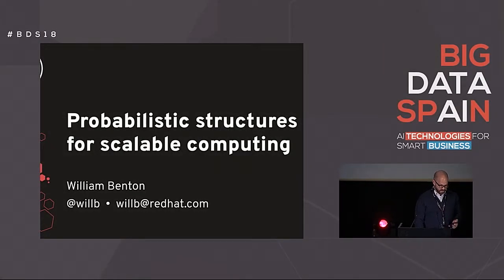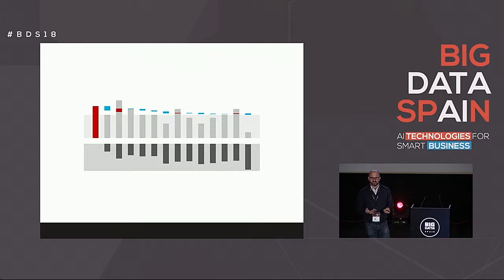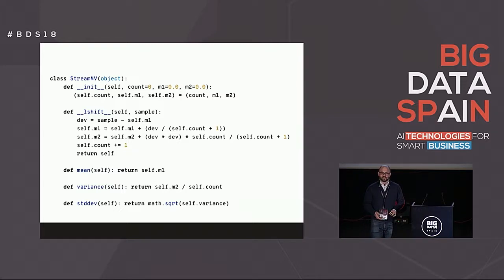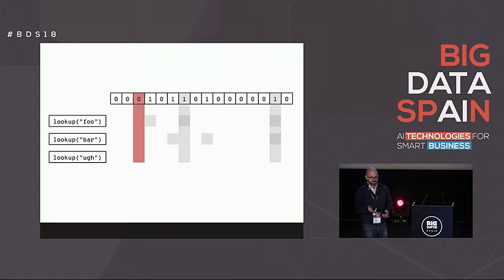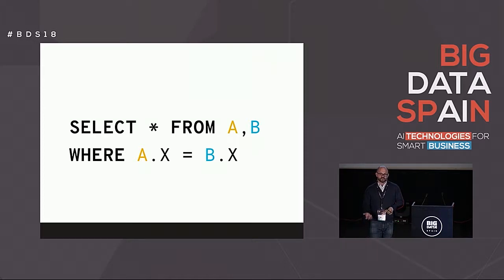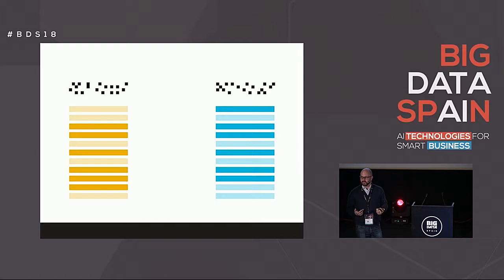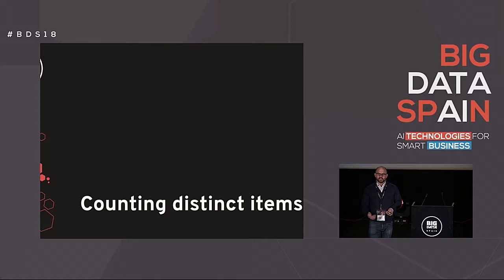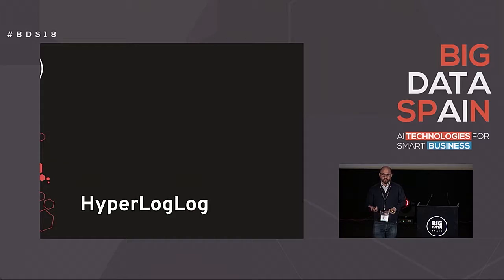Probabilistic structures for scalable computing by William Benton